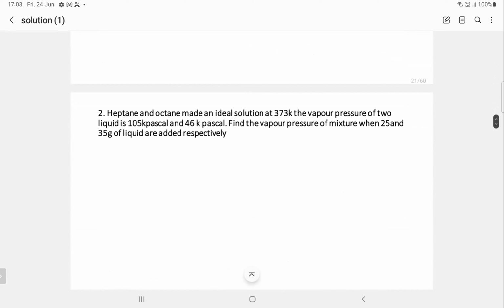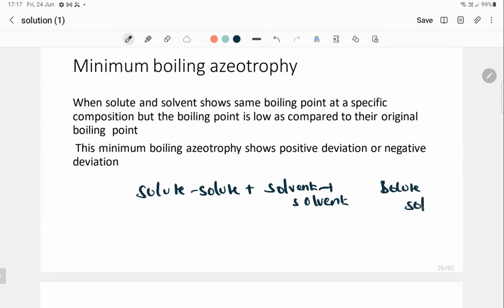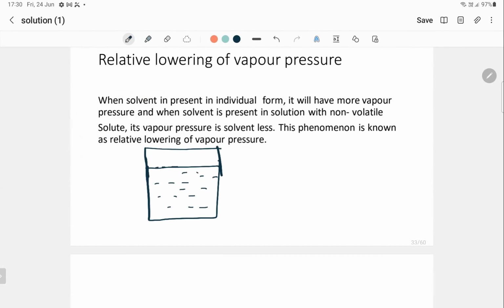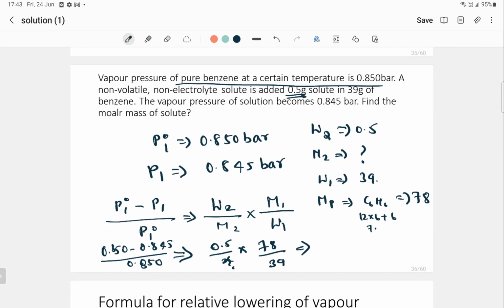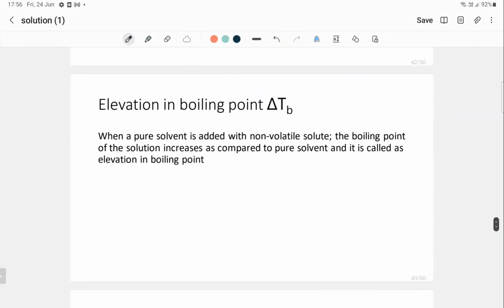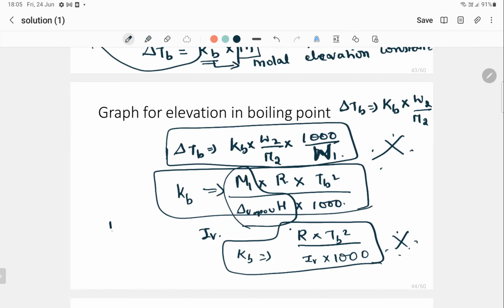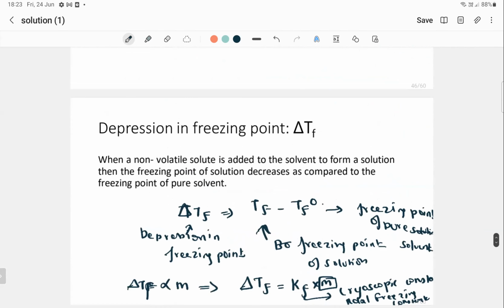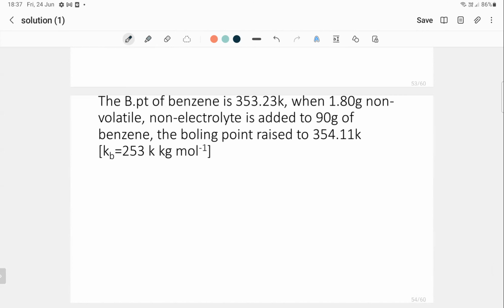XII chemistry 4t june 22